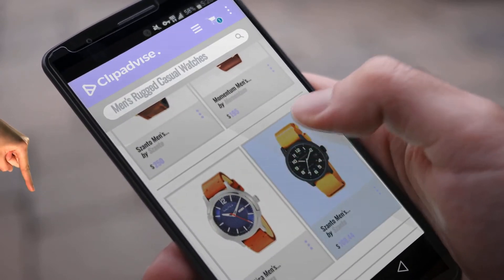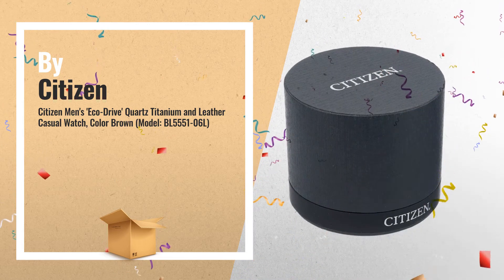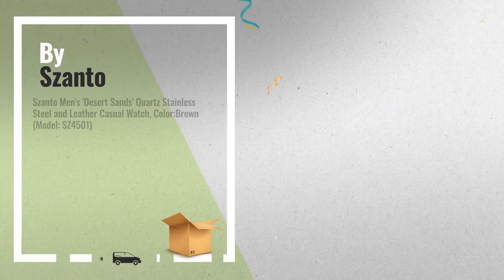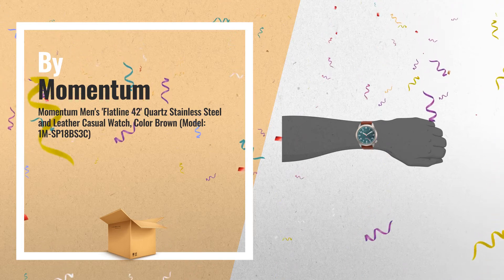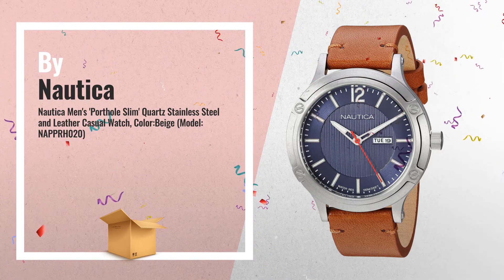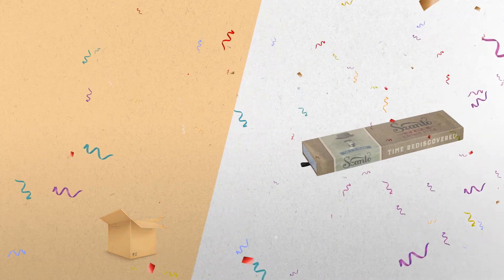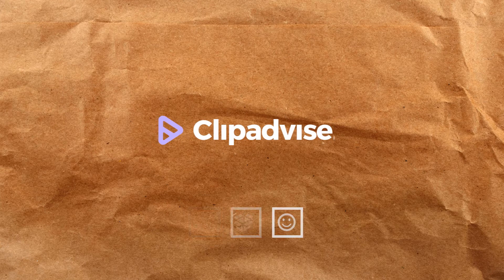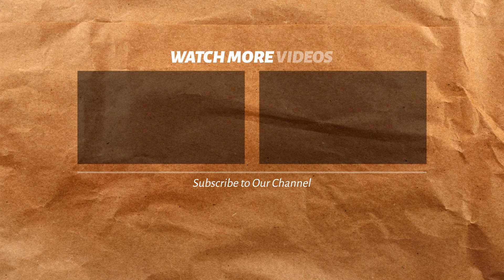Men's Rugged Casual Watches Updates For 2018 Fall: Citizen Men's 'Eco-Drive' Quartz Titanium and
Black Friday / Cyber Monday Citizen Men's 'Eco-Drive' Quartz Titanium and Leather Casual Watch, Color:Brown (Model: by Citizen

Black Friday / Cyber Monday Chaps Men's 'Bransen Diver' Quartz Stainless Steel and Leather Casual Watch, Color:Brown by Chaps

Black Friday / Cyber Monday Szanto Men's 'Desert Sands' Quartz Stainless Steel and Leather Casual Watch, Color:Brown by Szanto

Black Friday / Cyber Monday Momentum Men's 'Flatline 42' Quartz Stainless Steel and Leather Casual Watch, Color Brown by Momentum

Black Friday / Cyber Monday Nautica Men's 'Porthole Slim' Quartz Stainless Steel and Leather Casual Watch, Color:Beige by Nautica

Black Friday / Cyber Monday Szanto Men's 'MILITARY FIELD' Quartz Stainless Steel and Leather Casual Watch, Color Brown by Szanto